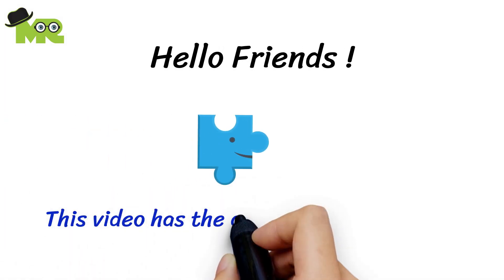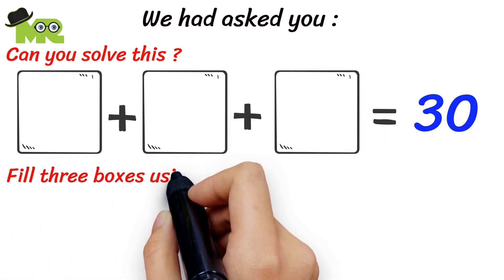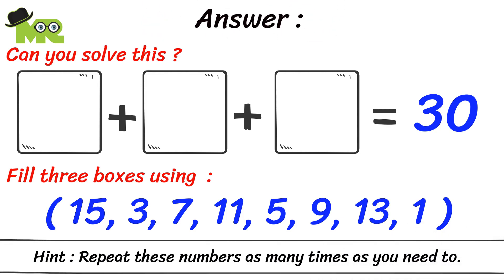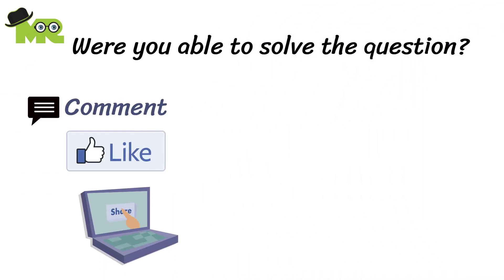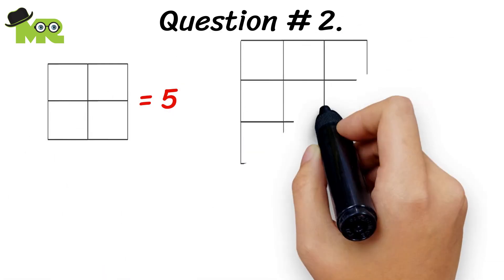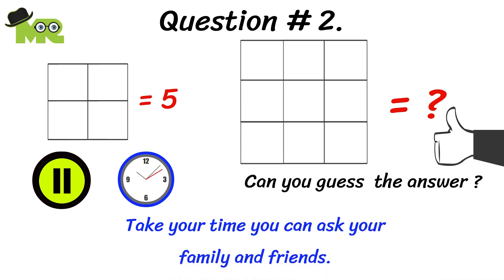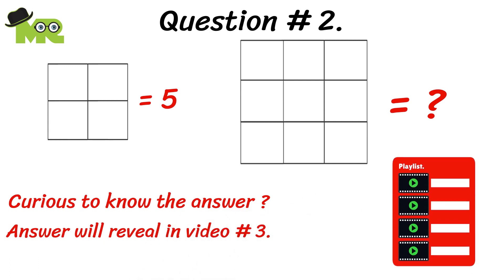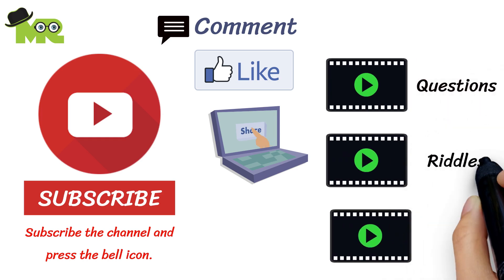(Video # 2) Only 15% People Can Solve This Puzzle ? Math Puzzle To Test Your Logic